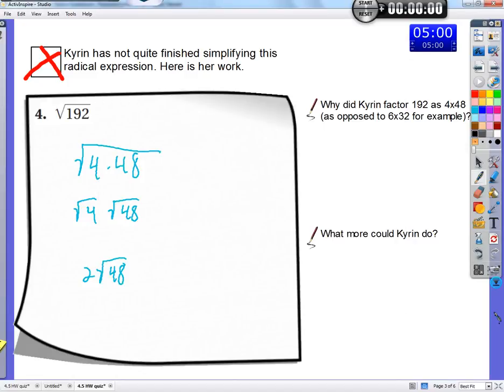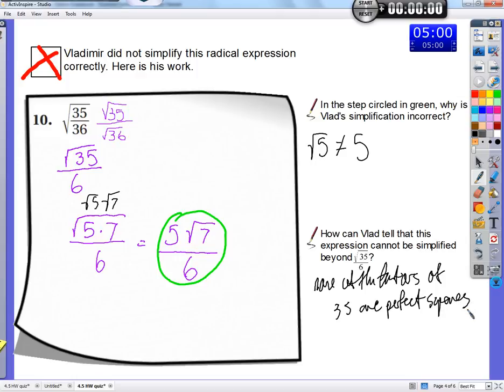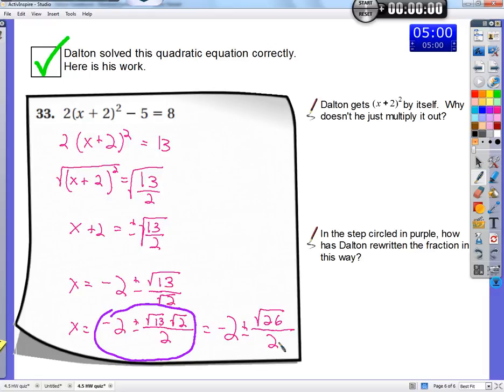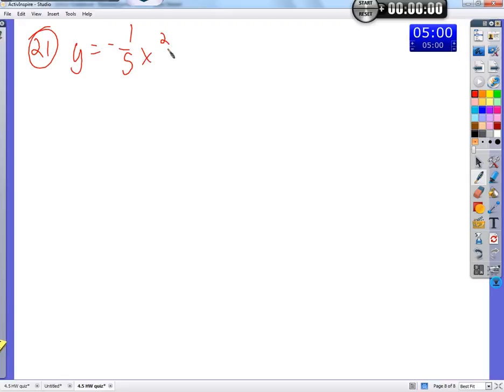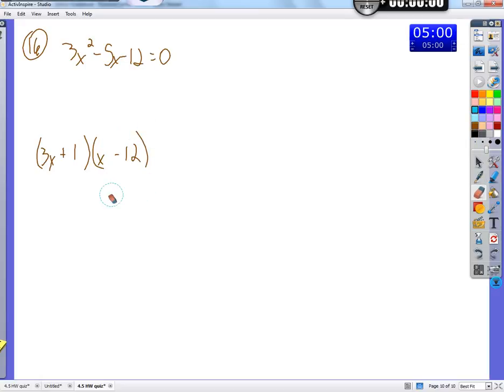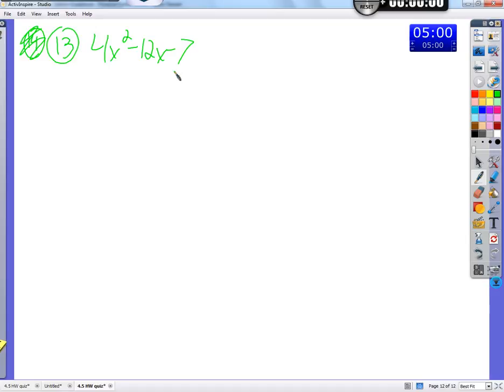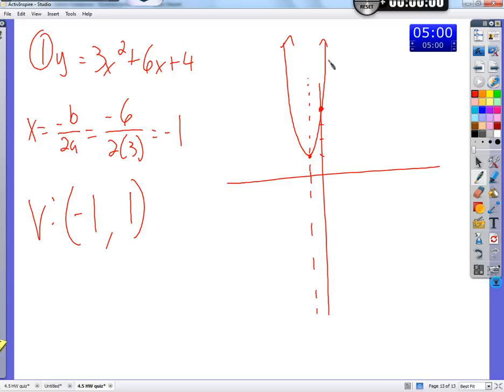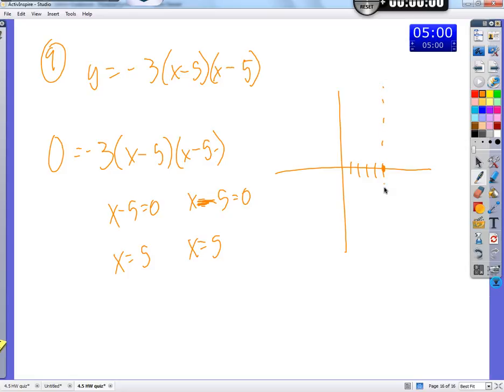Period 4: 10/30/13 4.5 HW quiz and chapter 4 pre-quiz questions